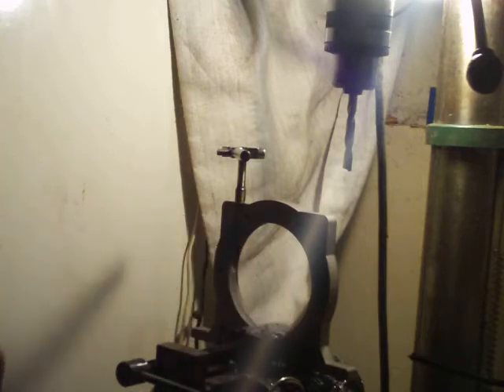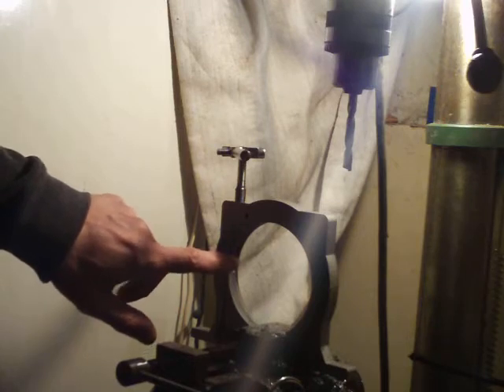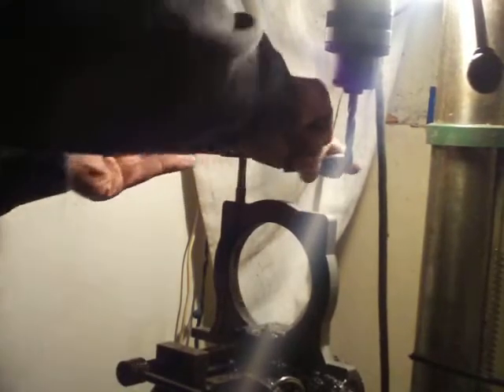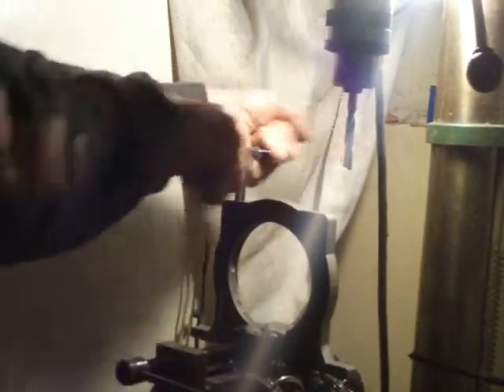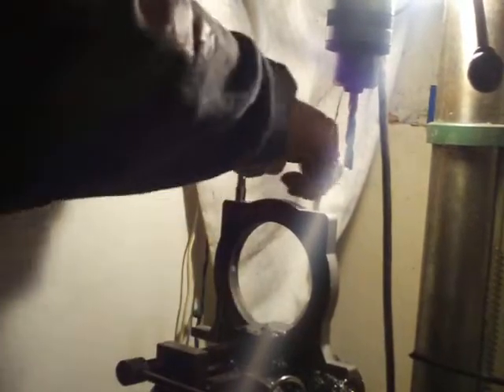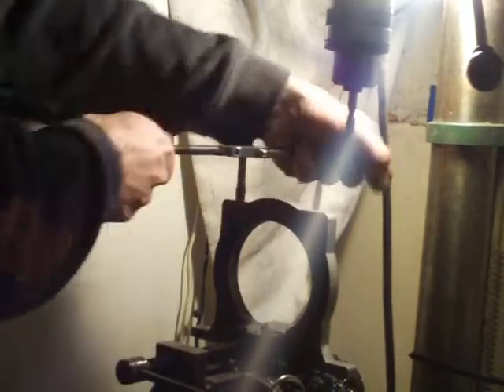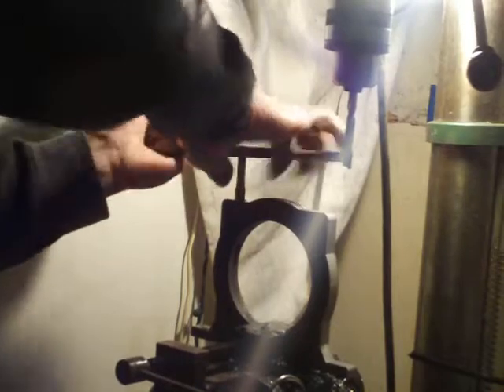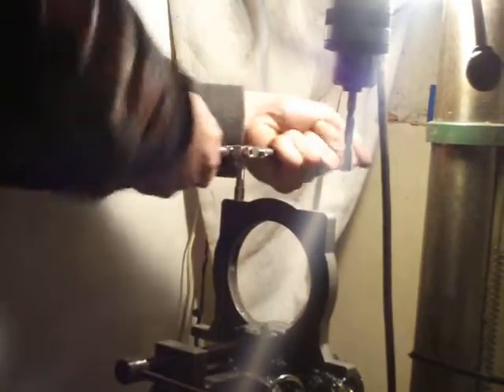Tapping the stainless stator #1, for 3 chamber TeslaJet turbine 2.03s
2hrs into drilling and tapping 1 of 3 stainless TeslaJet 2.03s stators. A lot more effort and attention to detail required. Each stator well over $100. This turbine will reflect material cost and cnc shop time to tap LOL! if offered on site aprx $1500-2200. with fixed disk shaft, 3-1 feed hard silver soldered I am planning or removable rotating collar hex. 3x 1/2" and 3 1/8"NPT a tight squeeze but can be spaced by carbon fibre gaskets for set collar and feeds.